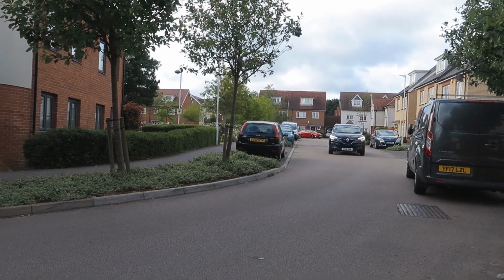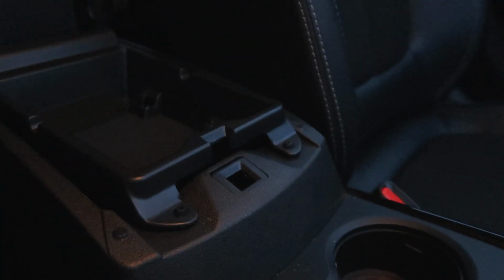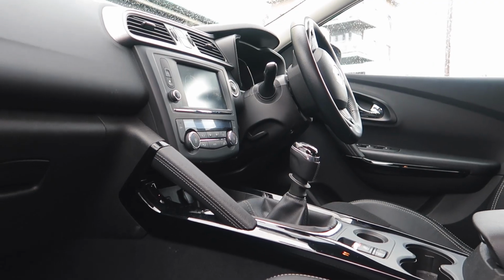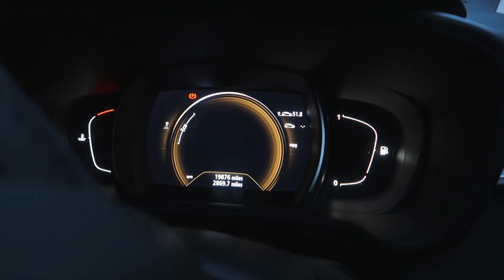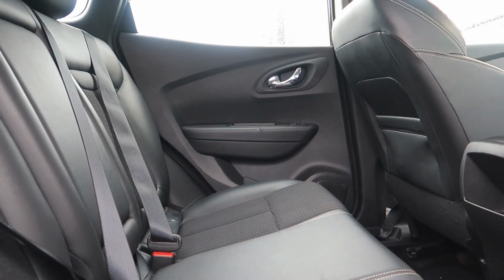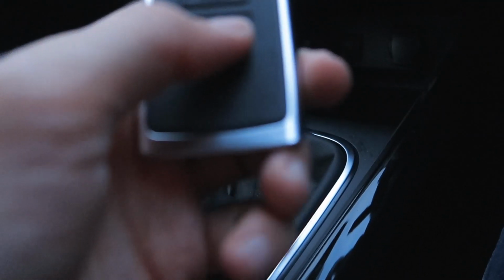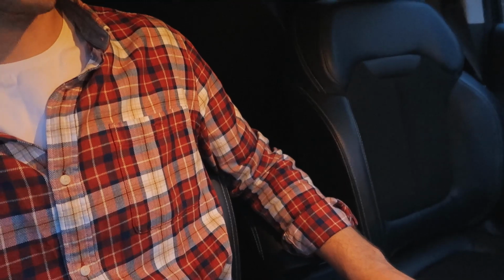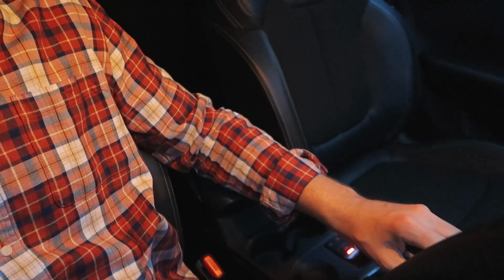DON'T Overlook the Renault Kadjar Family SUV | User Review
Based on the Chassis of the Nissan Qashqai, I test the Renault Kadjar for 5 days to see what it's like to live with. This is my user review of this family SUV 2019.

The Renault Kadjar is an SUV type car and has a nice amount of space inside for a family of 4 with decent boot space.

If you enjoyed the video give it a "like" and "share" so more people can enjoy it too.

► GEAR (ad)
My Main Camera
Best Vlogging Camera
Favourite Lens
Wide Angle Lens
Must Have ND Filter
Best YouTube Mic
Great Cheap lavalier Mic
Perfect Little Tripod
YouTube Studio Light Under 100

Marlon Vlogger creates videos about consumer technology, music and video gear.